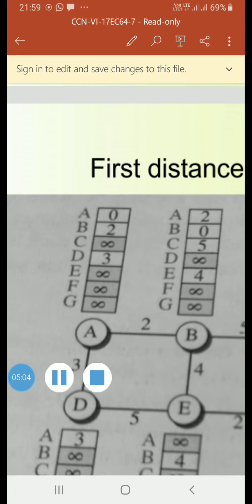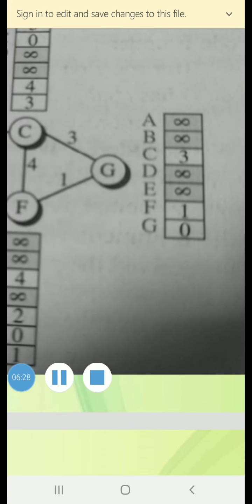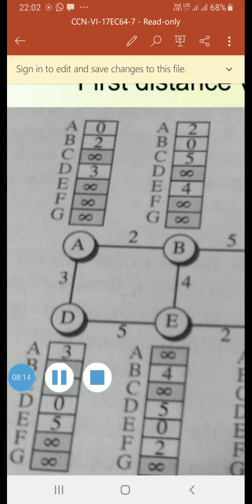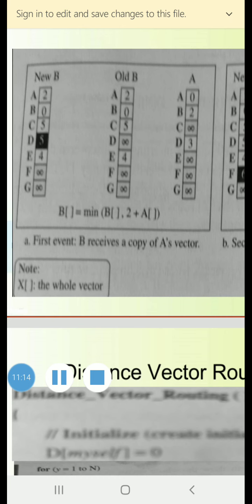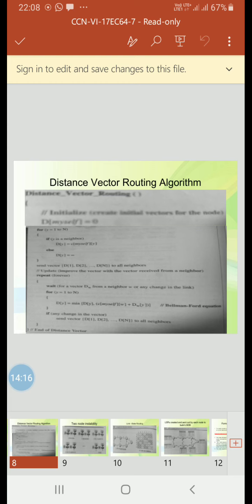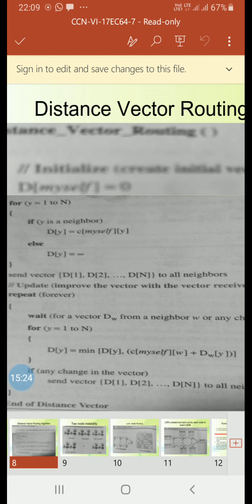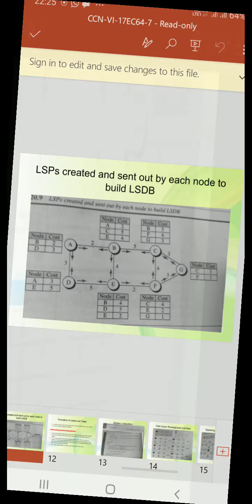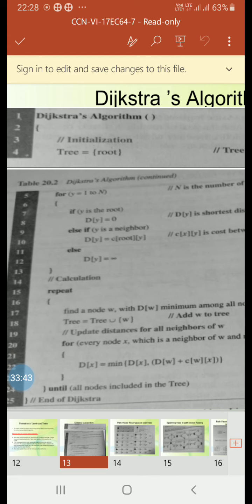8 May 2020